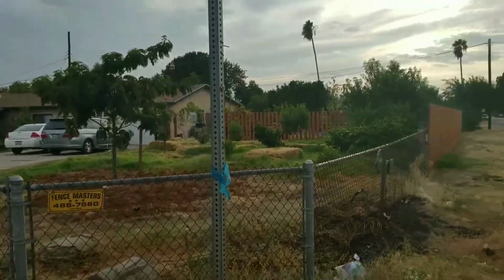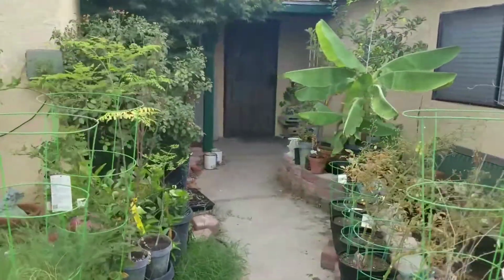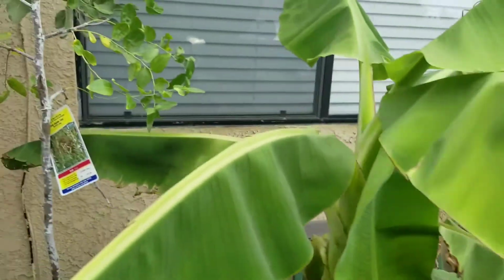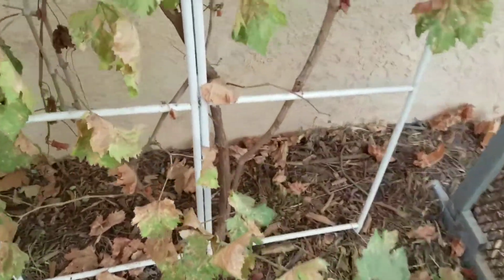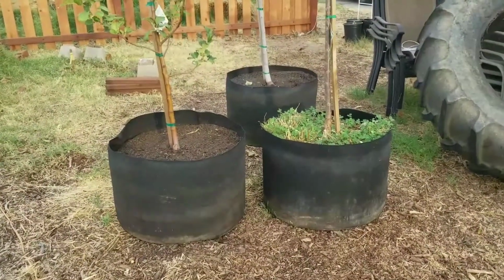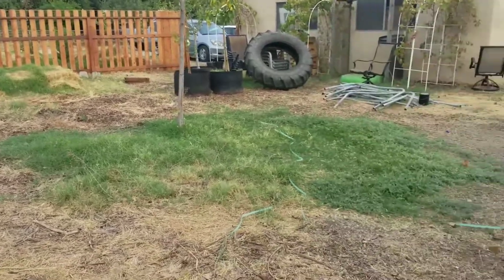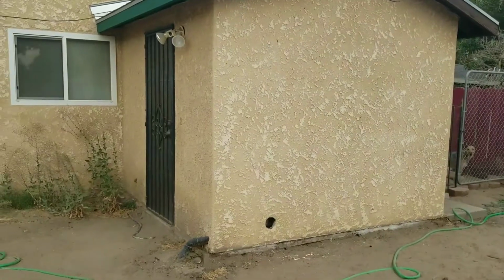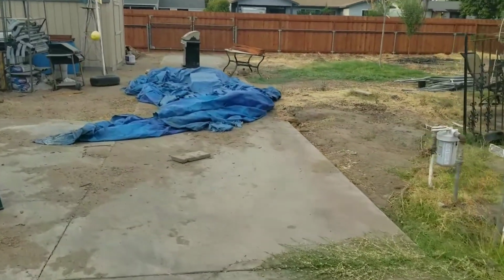My first video!!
A quick tour of my less than 1/2 acre property.